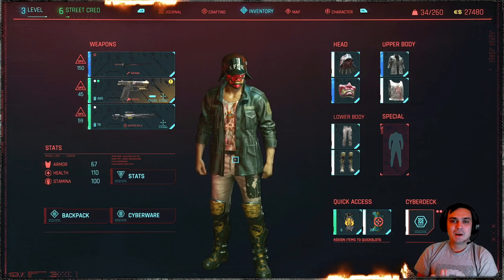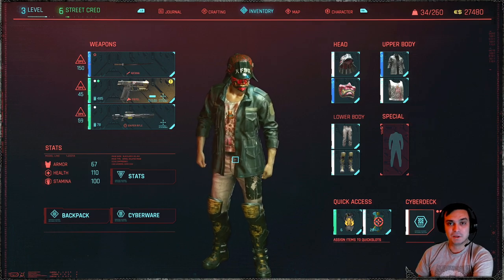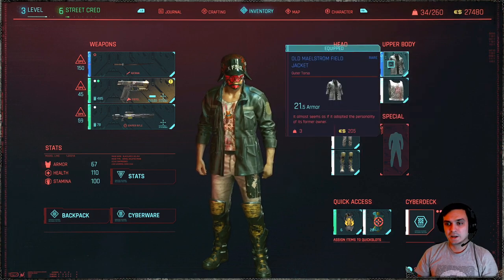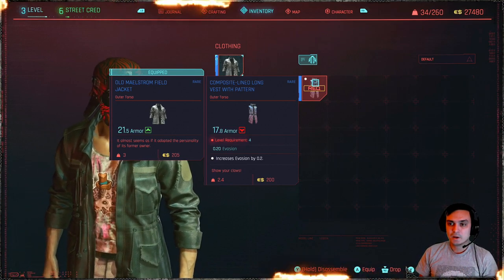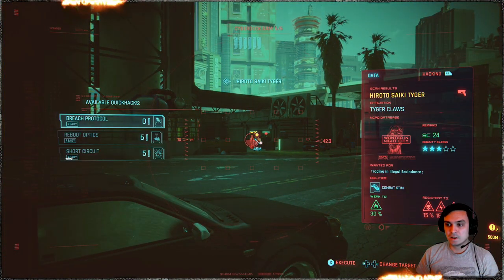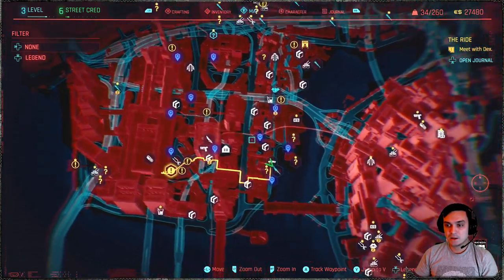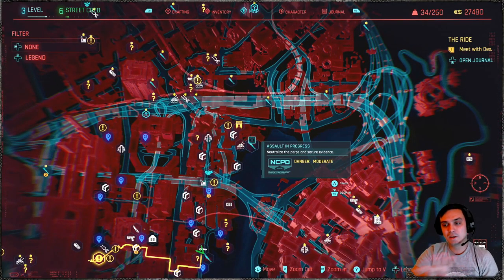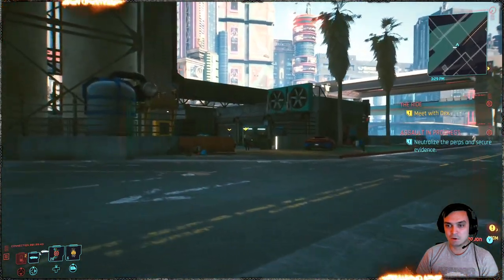Cyberpunk 2077 | Where did I Get My Samurai outfits (Mask & Helmet)